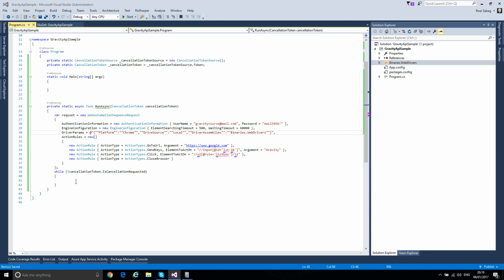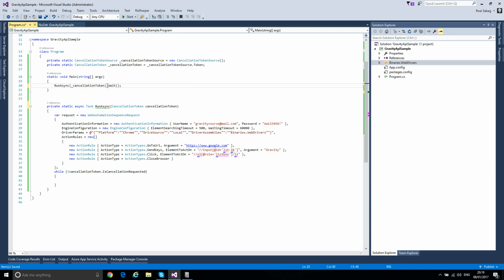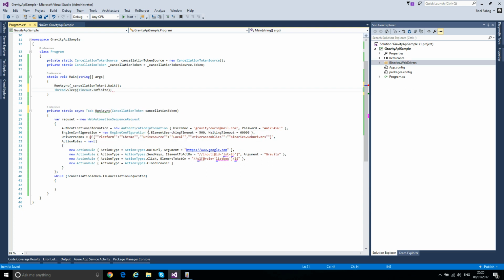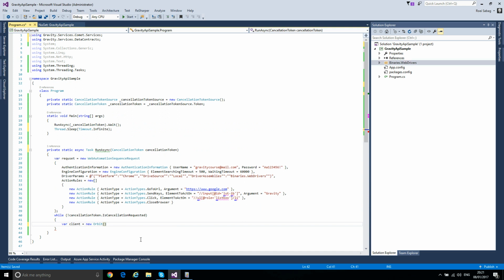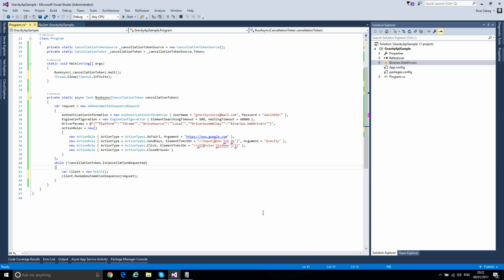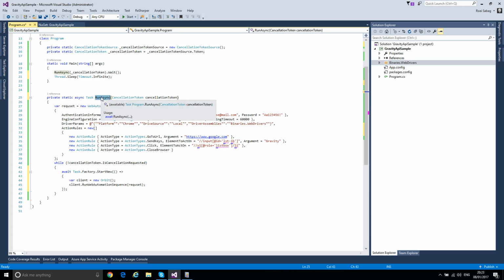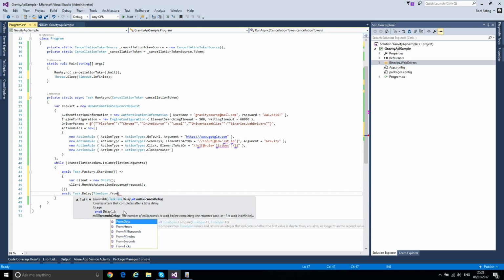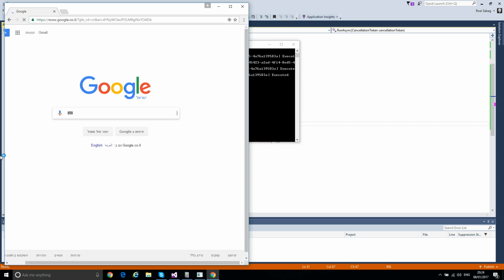Lecture 2 4 Console Application Sample Part 4